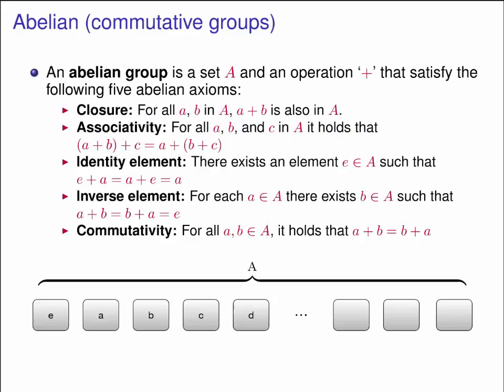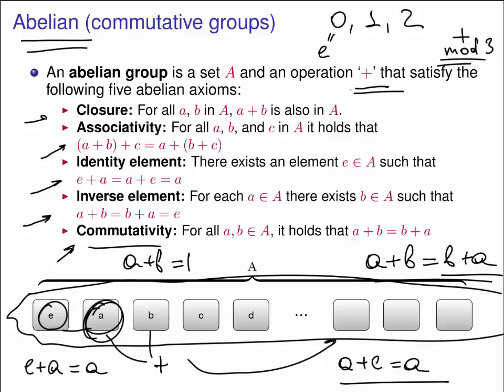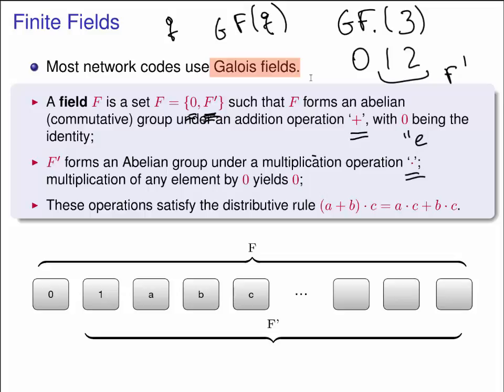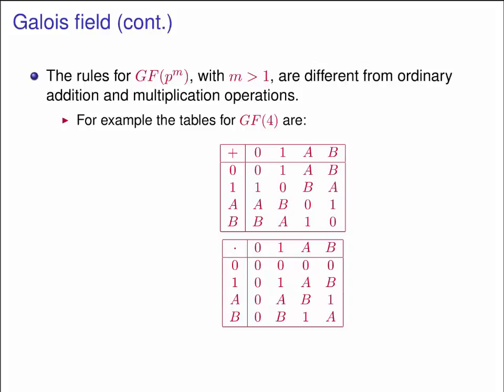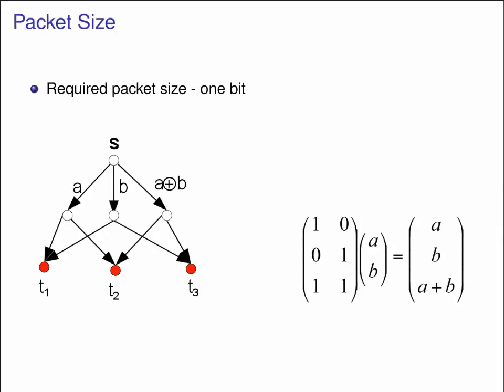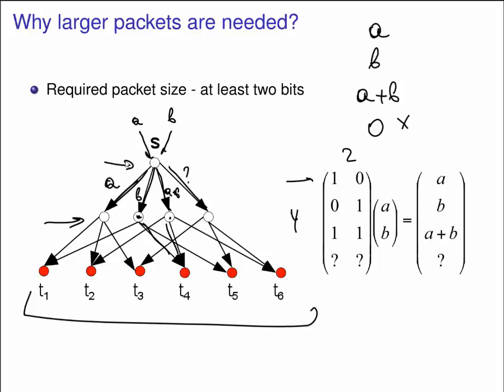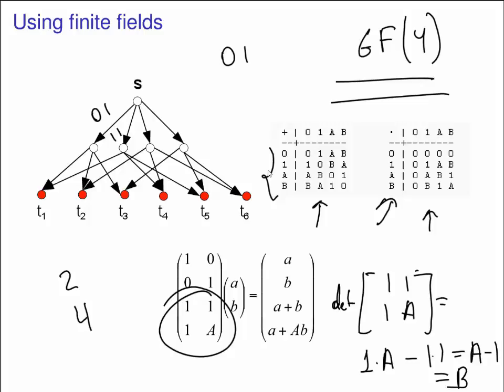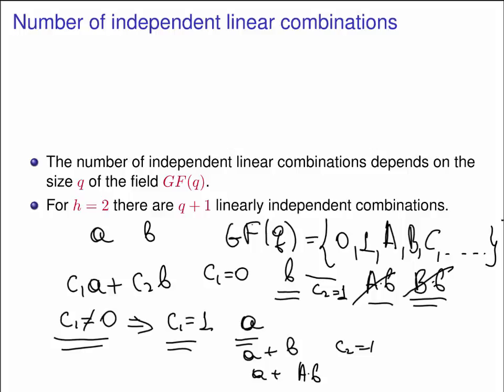Network Coding Session 7, by Dr. Alex Sprintson (Texas A&M)